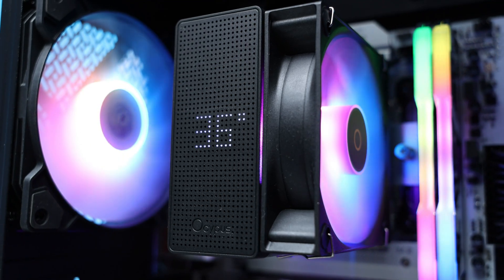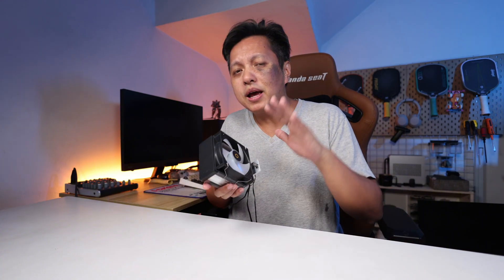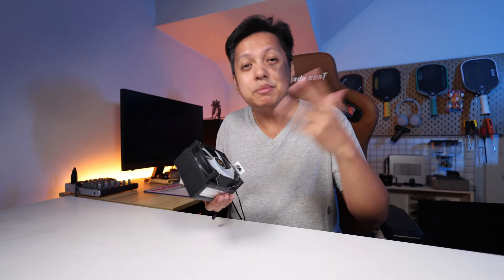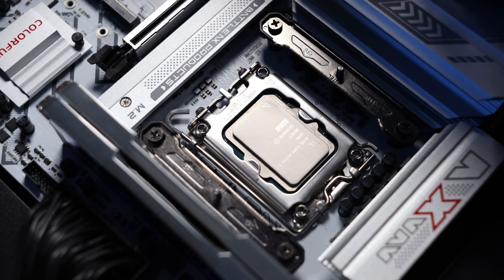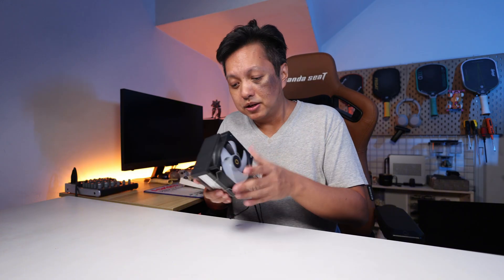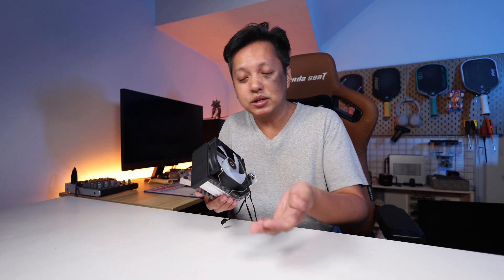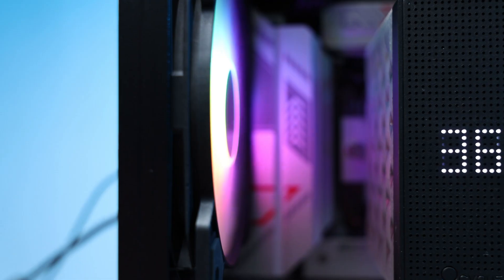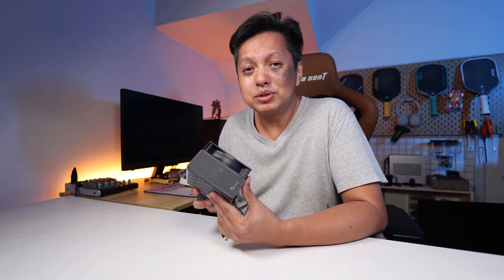Affordable Powerful Tower Cooler - the Ocypus Gamma A40 ARGB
When I first got the Ocypus Gamma A40 ARGB CPU cooler, I wasn't expecting it to be able to cool the Intel Ultra 5 245K at all but now I'm totally impressed how something is priced at such a level is not only able to deliver good performance, but it also comes with ARGB and digital display capability for CPU and GPU real time monitoring.